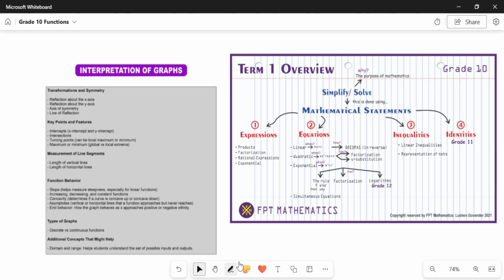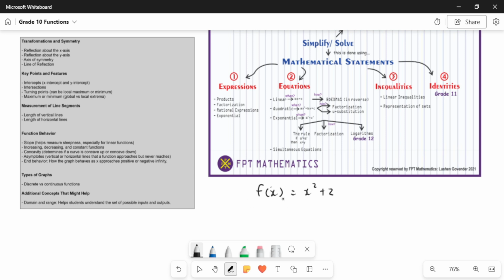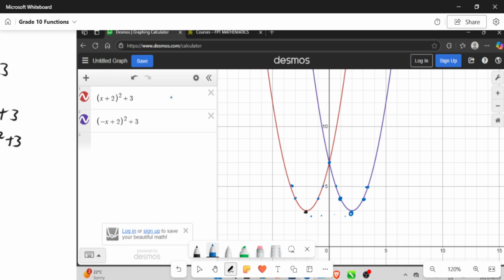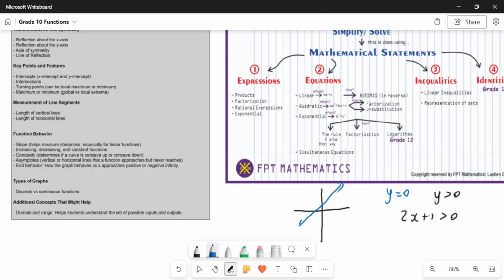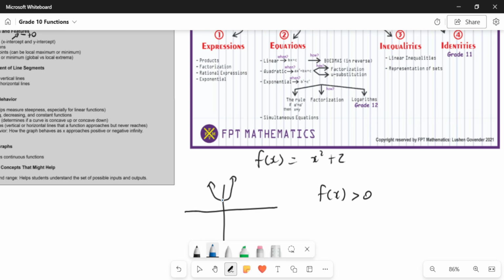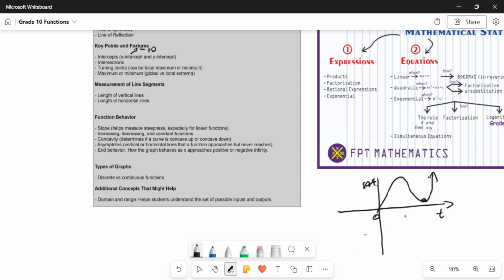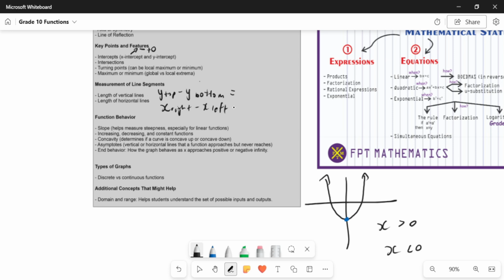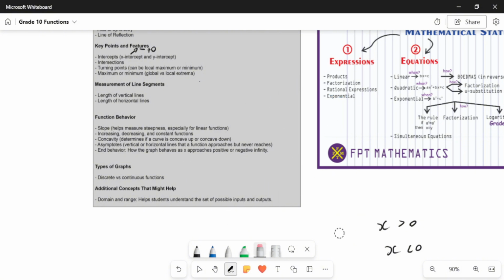8. Interpretation of Graphs